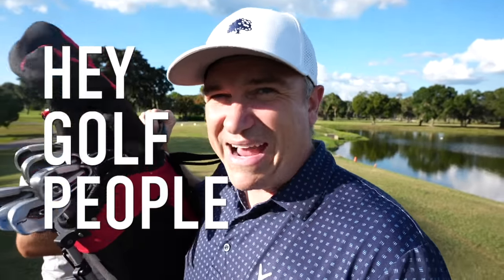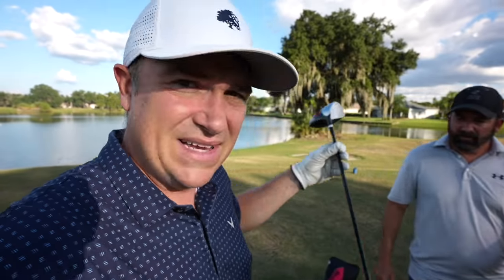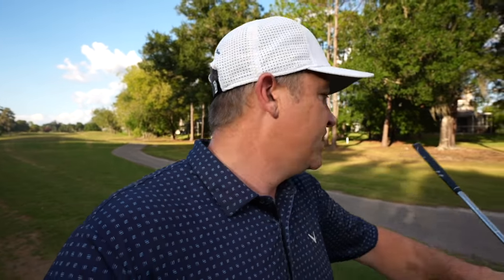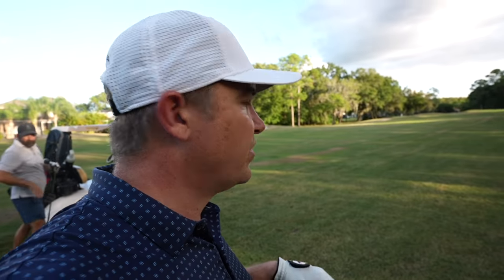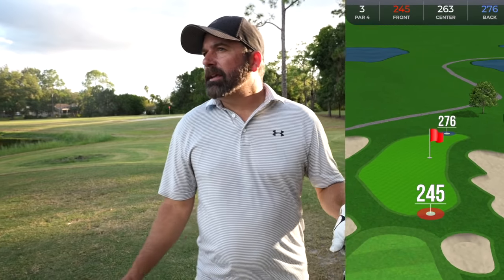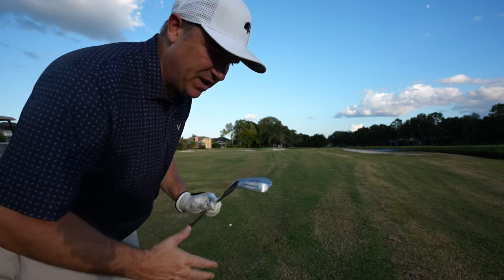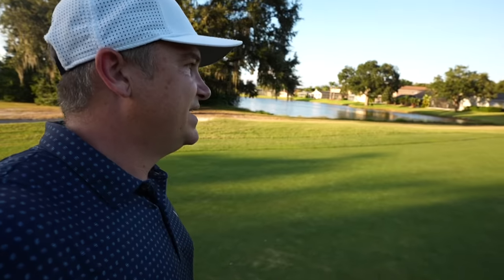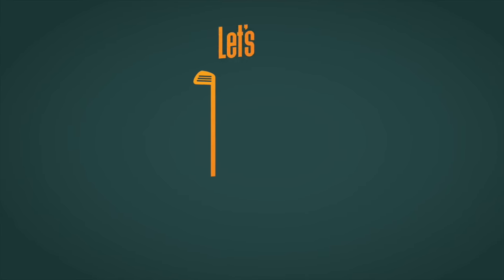BOX SET VS $2500 SET! // Wilson Profile SGI Set Review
I take out the Wilson Profile SGI set and take on Wade and his $2,500 set of clubs. Can a $300 set be victorious? Find out and get the scoop on this ultra value box set of clubs from Wilson.